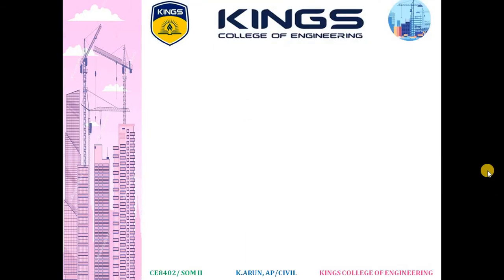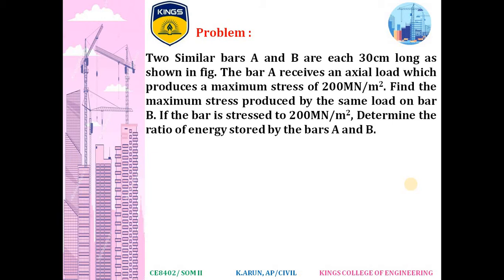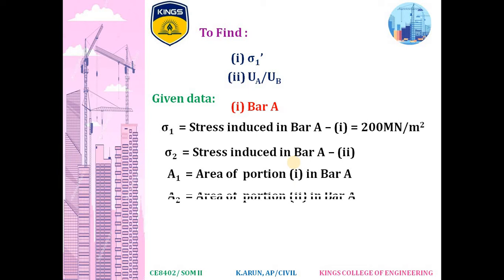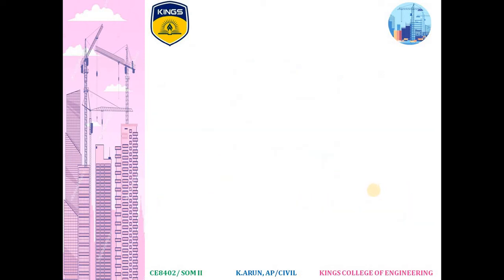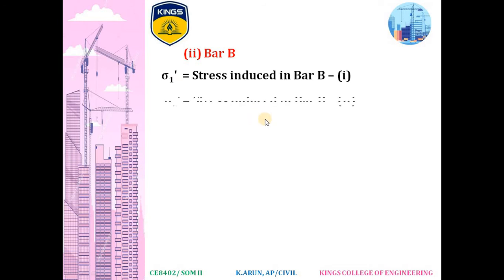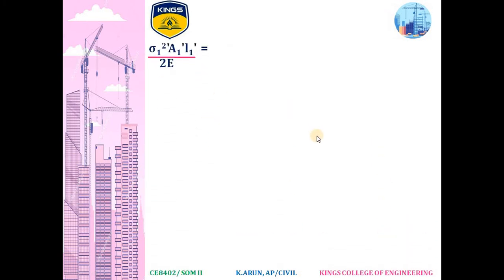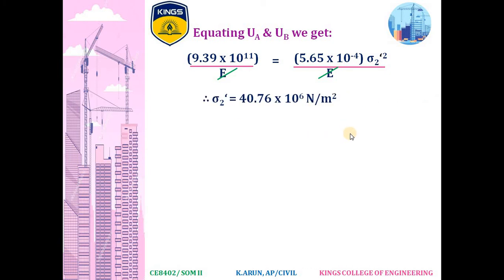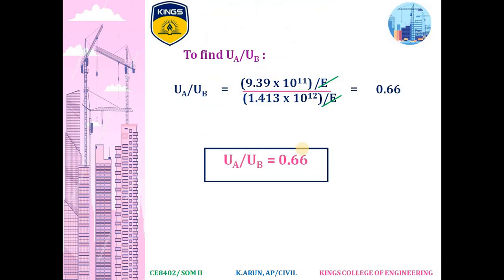CE8402 - Strength of Materials - Strain Energy due to Axial Load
Mr. ARUN.K
Asst. Professor/Civil Engineering
Kings College of Engineering